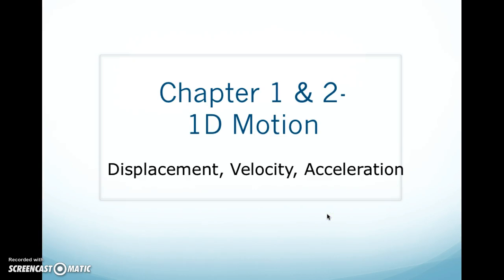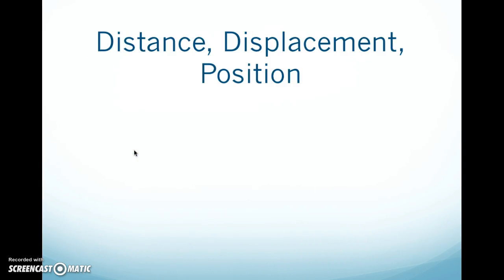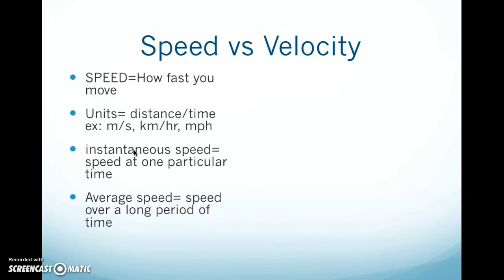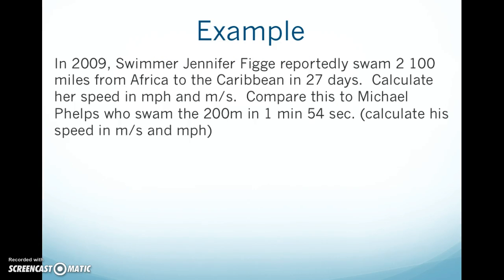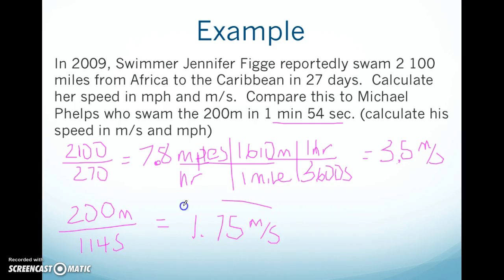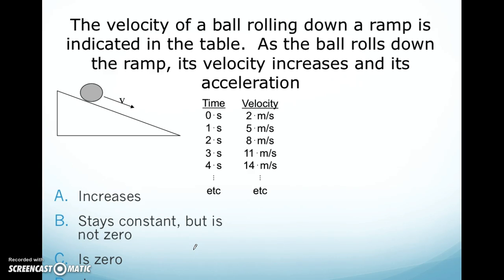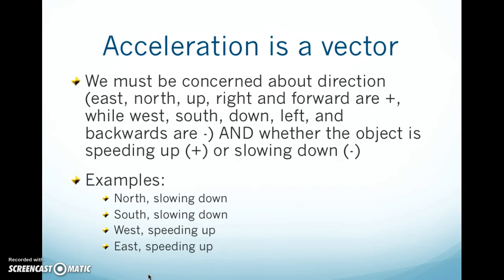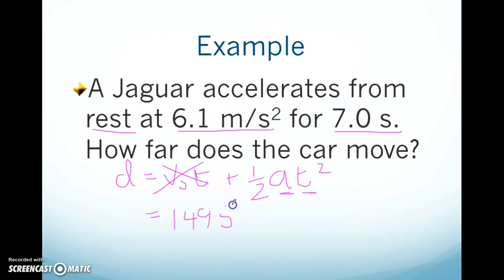AP C ch 1_2 notes kinematics